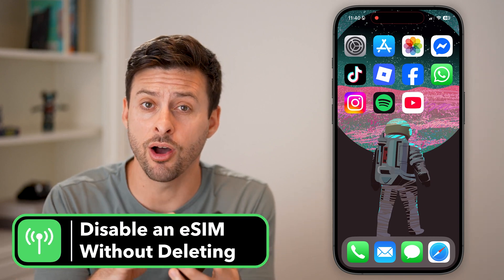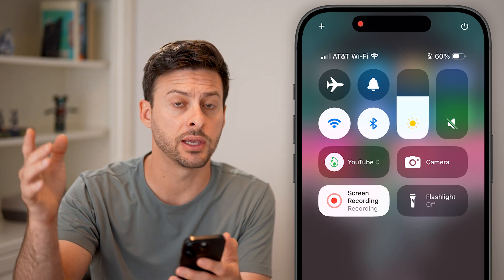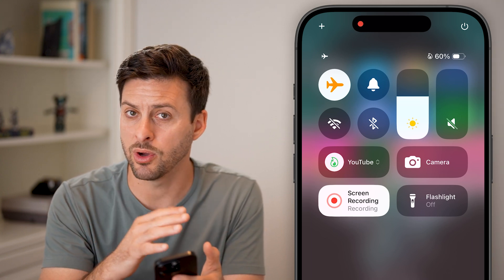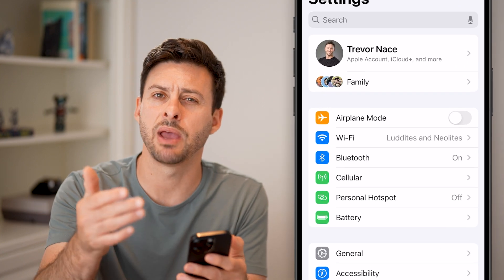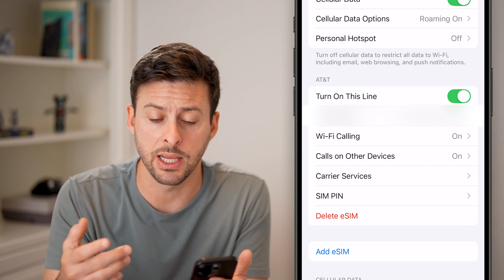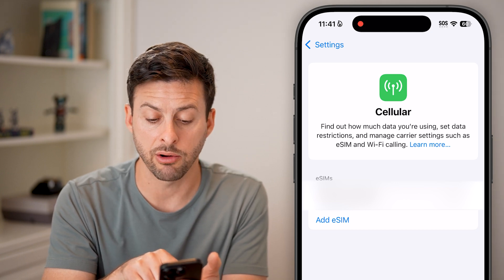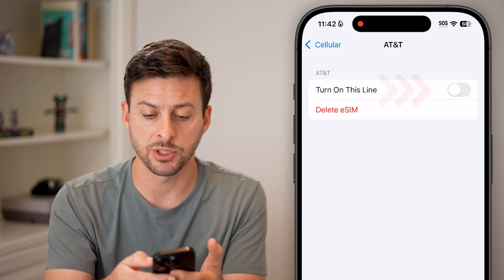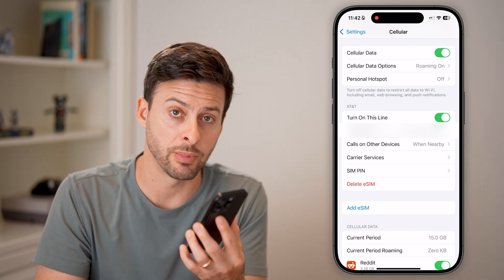How To Turn eSIM Off On iPhone Without Deleting It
Here's how you can disable your current eSIM without having to fully delete it from your iPhone.